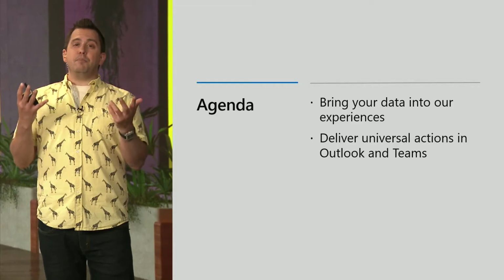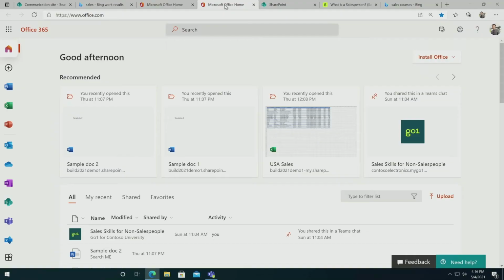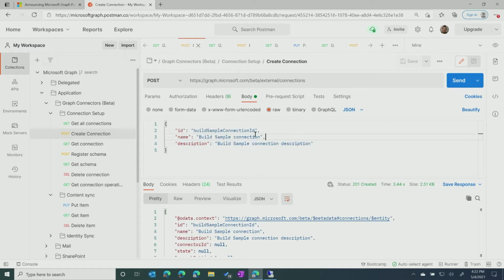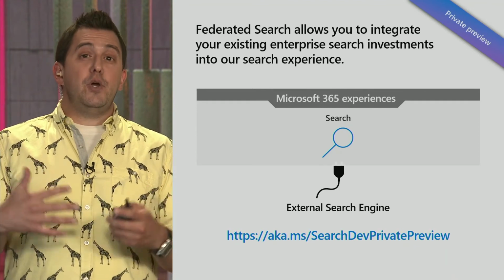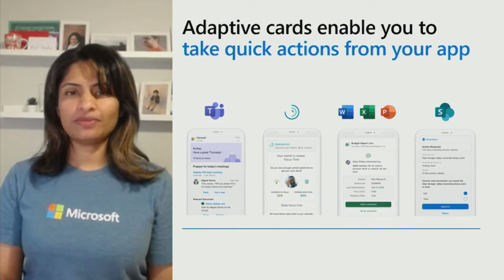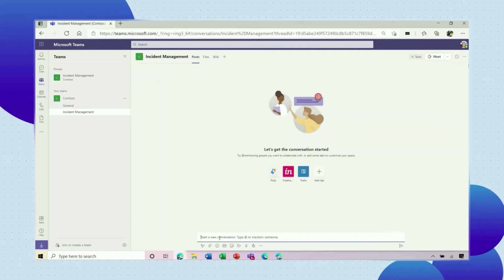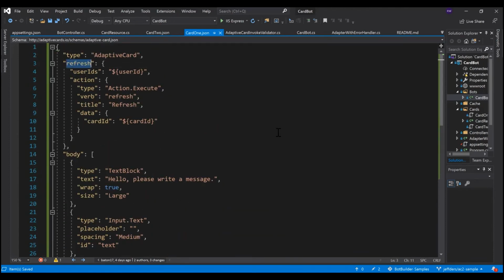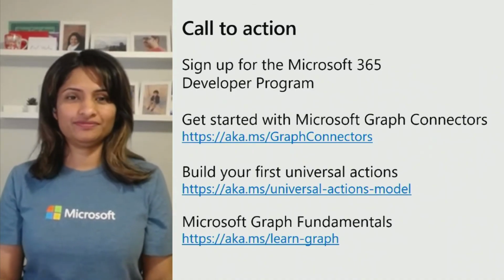Build great discovery & collaboration apps for Microsoft 365 with new Microsoft Graph | BRK243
Microsoft Graph is a powerful way to bring your solution’s data into Microsoft’s enterprise-scale apps and experiences.  In this session we’ll show you how Microsoft Graph Connectors have evolved to provide even richer access for your data to enterprise search, eDiscovery and more. We’ll go a step farther and demonstrate how you can use that same connector-fed data to create powerful cross-application workflows using our latest version of Adaptive Cards.